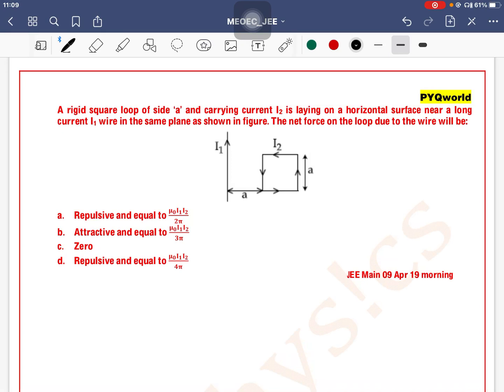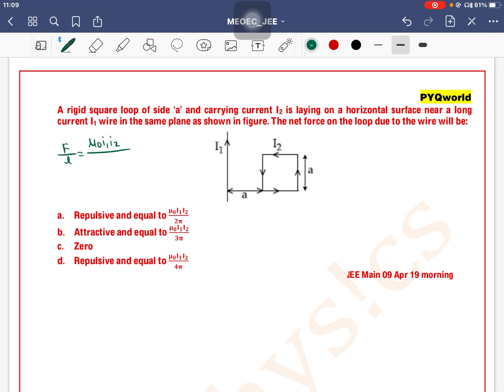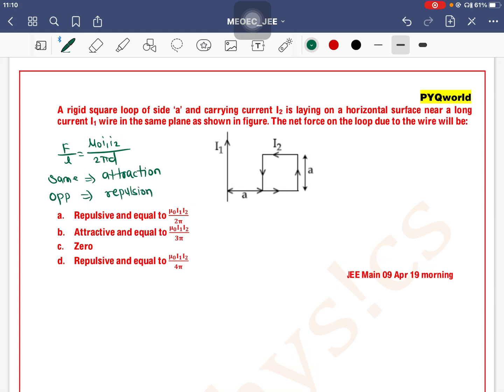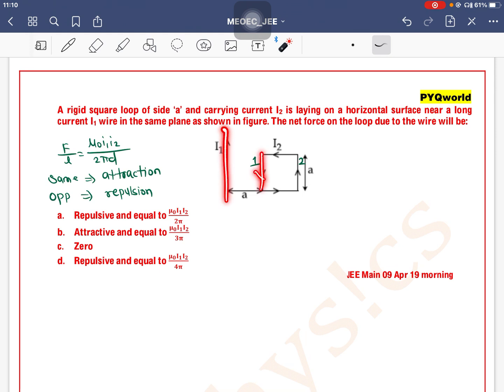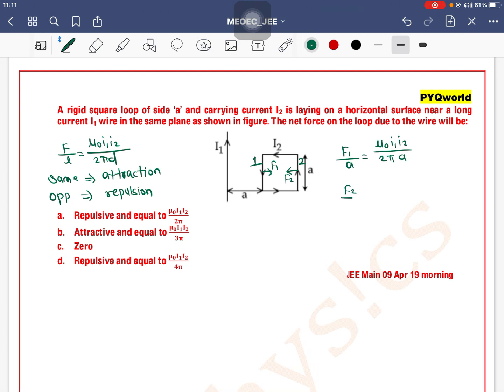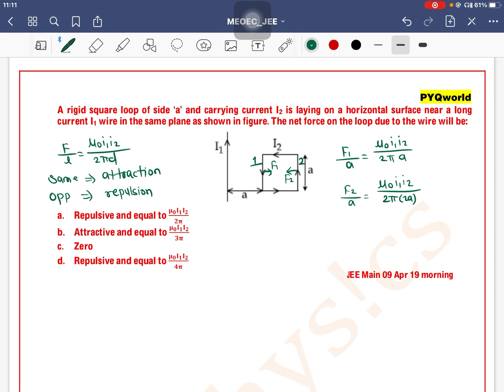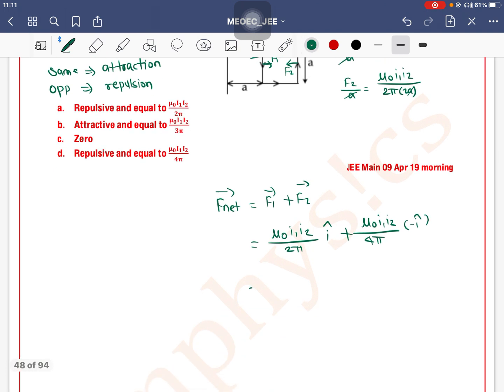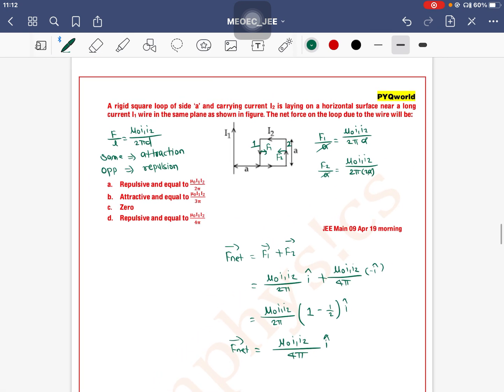A rigid square loop of side ‘a’ and carrying current I2 is laying on a horizontal surface near a lon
Q.46. A rigid square loop of side ‘a’ and carrying current I2 is laying on a horizontal surface near a long current I1 wire in the same plane as shown in figure. The net force on the loop due to the wire will be:

 a. Repulsive and equal to (μ_0 I_1 I_2)/2π
 b. Attractive and equal to (μ_0 I_1 I_2)/3π
 c. Zero
 d. Repulsive and equal to (μ_0 I_1 I_2)/4π
  JEE Main 09 Apr 19 morning